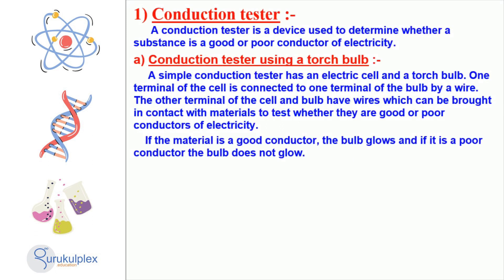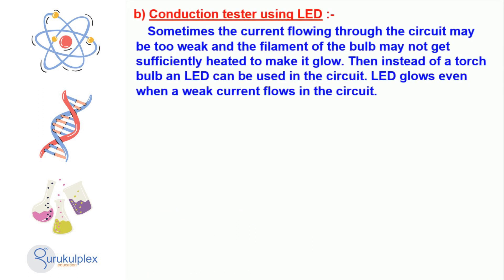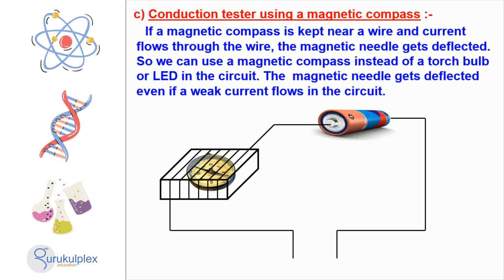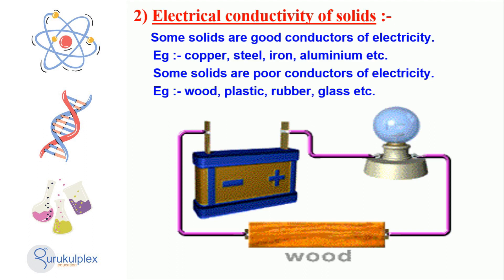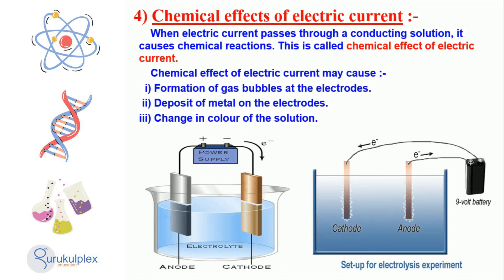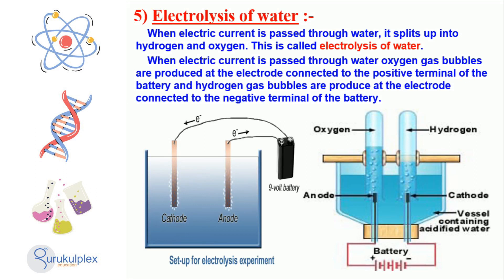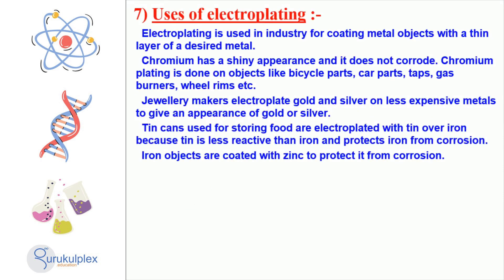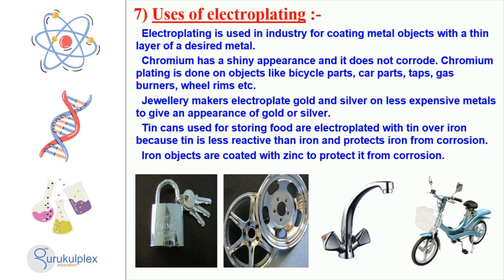Chemical effects of Electric current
Welcome to Gurukulplex, where the wonders of physics come alive! In this captivating video, we delve into the realm of the chemical effects of electric current—a fascinating phenomenon that unlocks a world of possibilities. Just as an alchemist transforms ordinary elements into extraordinary substances, we shall explore the transformative power of electric current on matter. Join us as we embark on a journey to understand the mechanics, applications, and metaphors that shed light on this captivating aspect of Class 7 Physics.

Understanding the Chemical Effects of Electric Current: Unleashing the Transformative Power

Before we dive deeper into the world of chemical effects, let us grasp the essence of this phenomenon—the ability of electric current to bring about chemical changes in substances. Picture a wizard's wand, capable of turning lead into gold. Electric current, in its own magical way, can break down molecules, create new compounds, or deposit metal on surfaces. It is the key that unlocks the transformative potential of matter, allowing us to harness its power for various applications.

Electrolysis: The Dance of Ions

As we explore the realm of chemical effects, we encounter the process of electrolysis—a captivating dance of ions in a conducting solution. Visualize a stage where positively and negatively charged ions perform an intricate choreography. When an electric current is passed through the solution, positive ions move towards the negative electrode (cathode), and negative ions move towards the positive electrode (anode). This movement of ions enables the breakdown or formation of substances, opening the door to a realm of chemical transformations.

Electroplating: Enchanting Surfaces with Metal

One of the remarkable applications of the chemical effects of electric current is electroplating—a process that coats the surface of an object with a thin layer of metal. Picture an artist adding a layer of gold leaf to a sculpture, enhancing its beauty and durability. Electroplating uses the power of electric current to deposit a layer of metal onto a desired surface. This not only enhances the aesthetics but also provides corrosion resistance and improves conductivity. From jewelry to decorative items, electroplating finds wide-ranging applications in our daily lives.

Metaphors and Analogies: Illuminating the Transformations

To better understand the abstract concept of the chemical effects of electric current, let us draw upon metaphors and analogies that bring these transformations to life. Picture a blacksmith skillfully shaping metal with the heat of the forge. Electric current acts as the transformative force, altering the composition and properties of substances. These metaphors help us visualize and relate to the concept, deepening our understanding of the chemical effects that electricity can exert.

Applications in Everyday Life: Unveiling Practical Significance

Beyond the theoretical realm, the study of the chemical effects of electric current finds practical applications in our daily lives. Imagine a scientist using electrolysis to extract metals from ores or a dentist employing electric current to remove dental stains. From electroplating to electrorefining, these applications revolutionize industries and improve our quality of life. Understanding the principles behind these processes allows us to harness the power of electric current for a multitude of transformative applications.